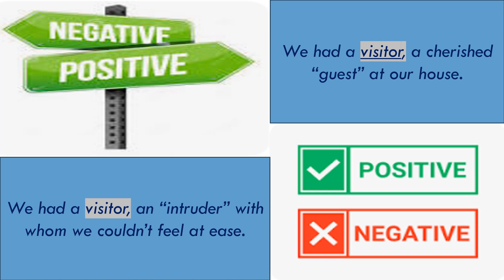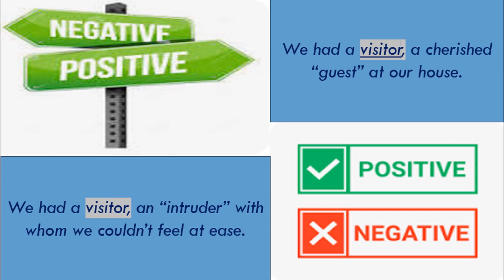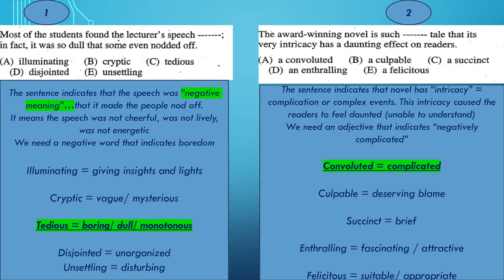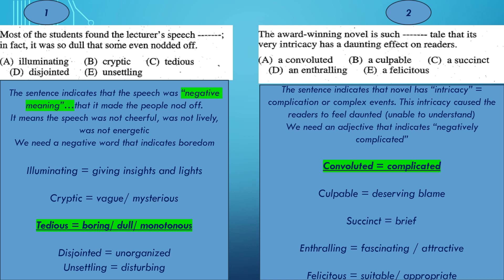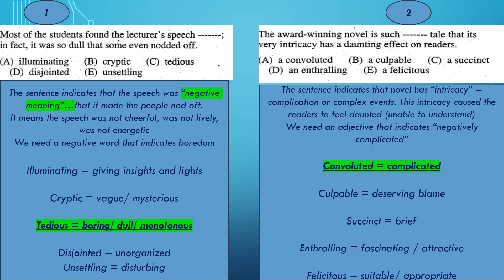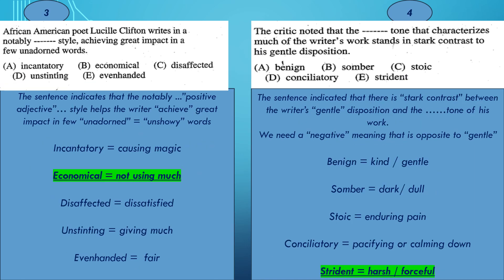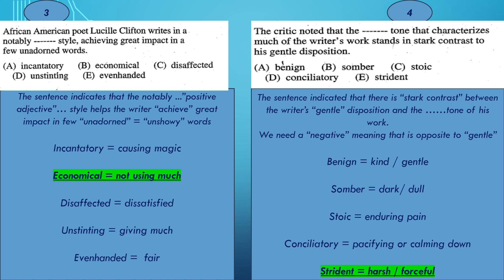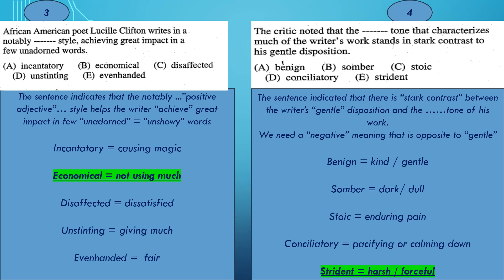Vocabulary Questions video 39 "Do we feel "positive" or "negative" towards our visitor?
In fill in the blank questions, one key is to identify whether you need a positive or a negative word according to the context